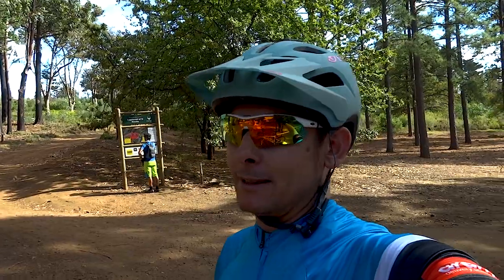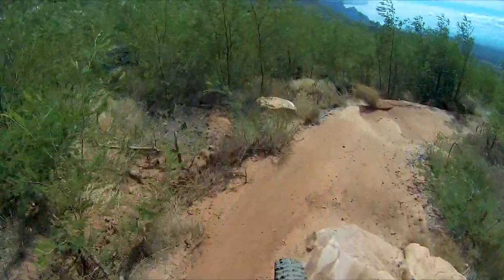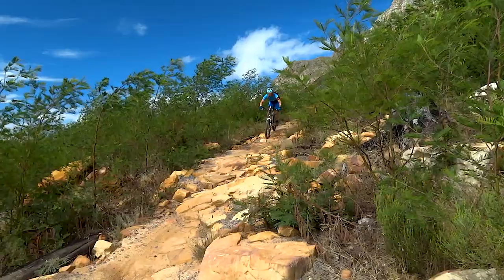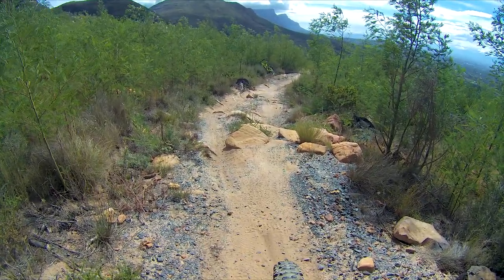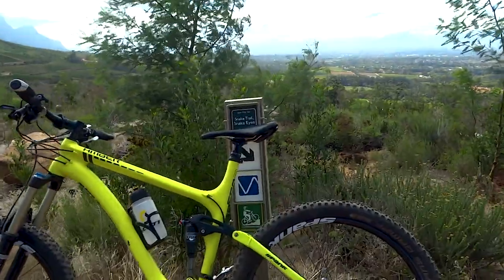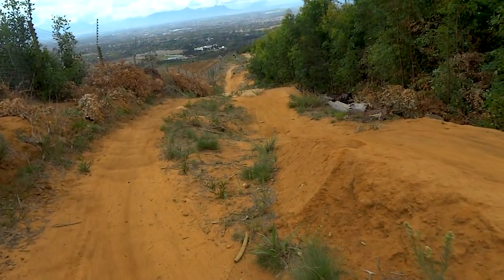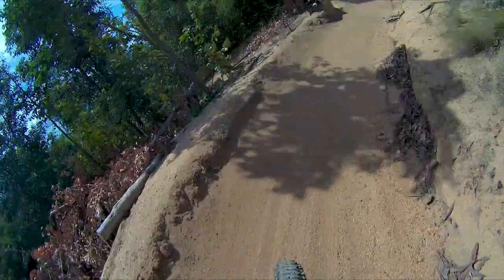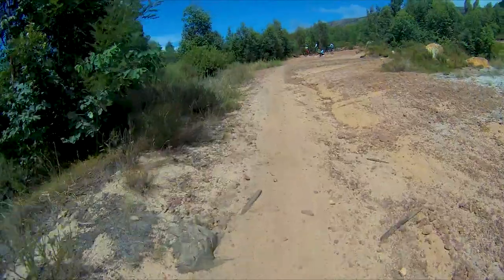Tokai trail Mamba, Boomslang and Snake Eyes breakdown and explained.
Tokai single tracks Mamba, Boomslang and Snake Eyes trail walked down and explained. For those who find Tokai trails too daunting to ride.